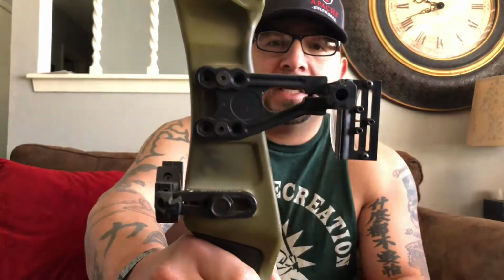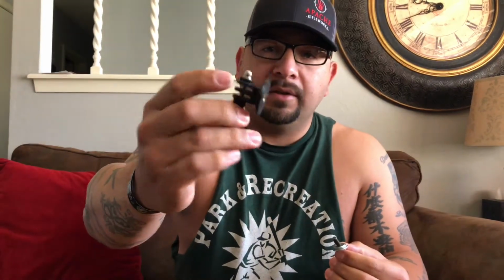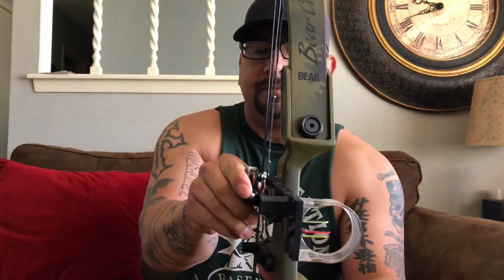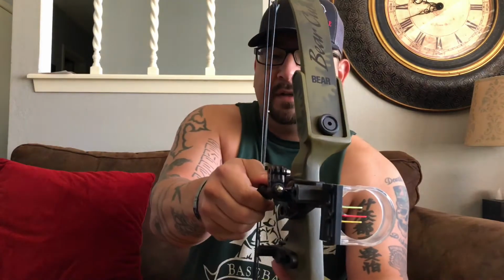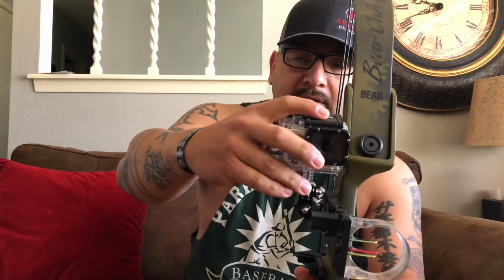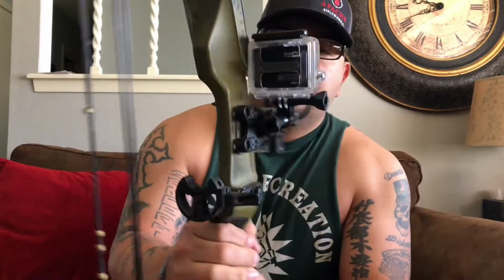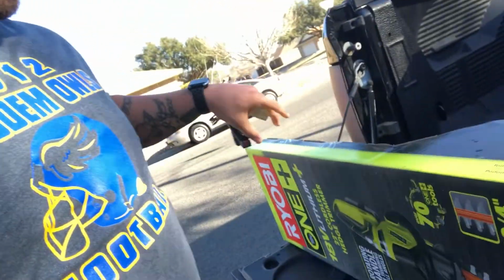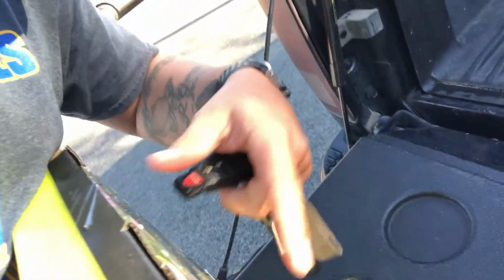Did I just waste over $100?!?!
Vlogging and converting a deer feeder into a chicken feeder. And buying a new hedge trimmer while possibly breaking it before I open the box. Putting a gopro on a bow.